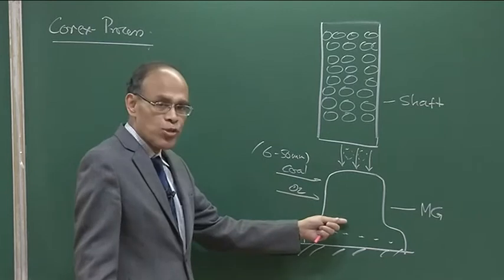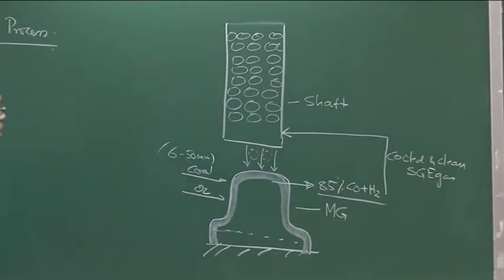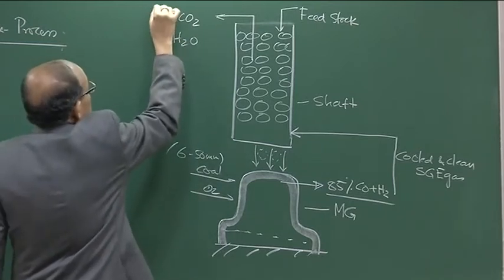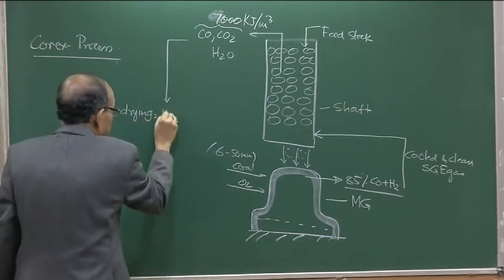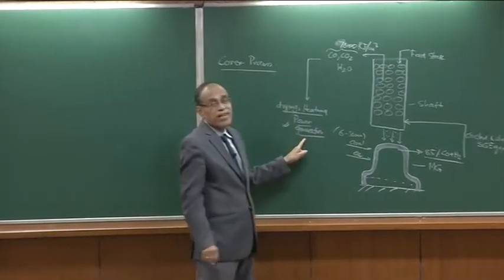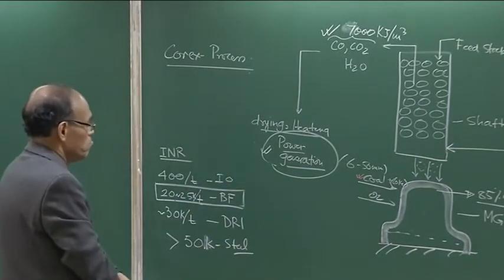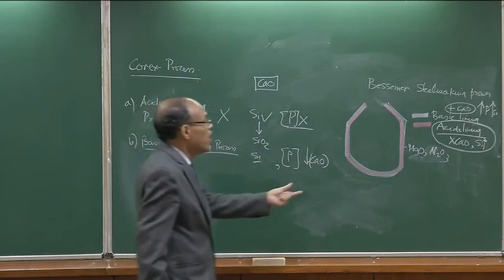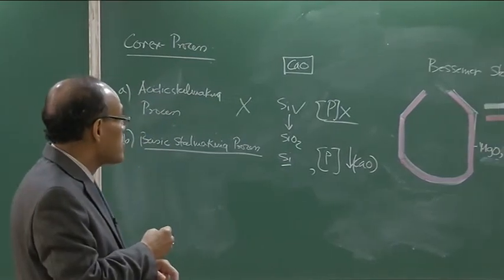LECTURE 17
Concluding part of discussion on COREX ironmaking process is presented. Following such, discussion on the second segment of the course , STEELMAKING , is initiated and brief historical perspective is outlined